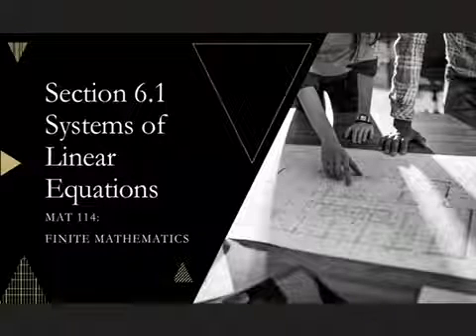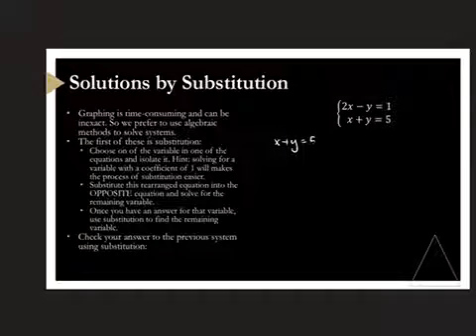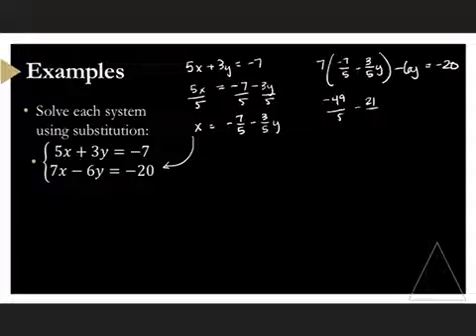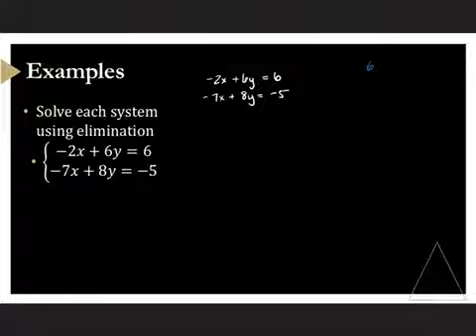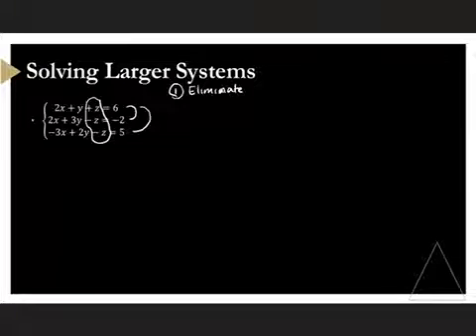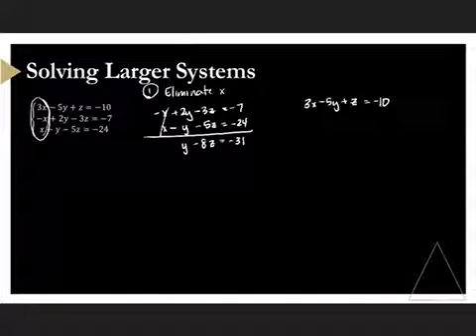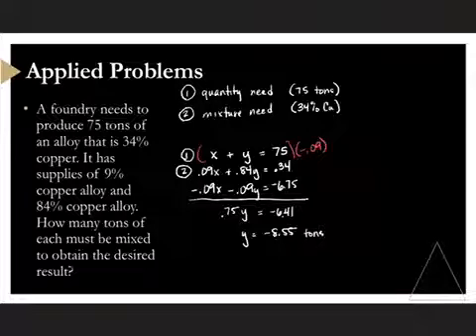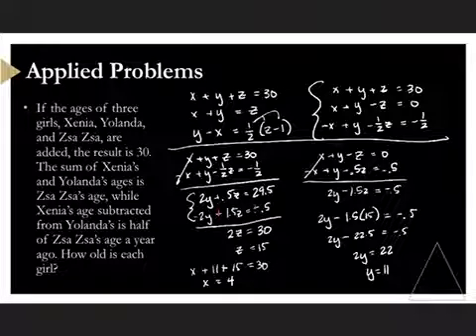Section 6.1: Systems of Linear Equations